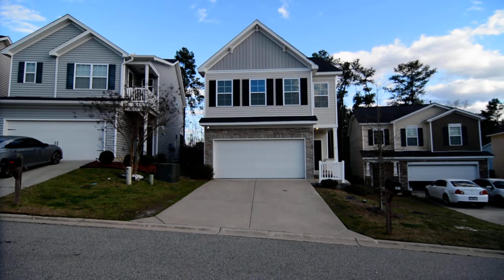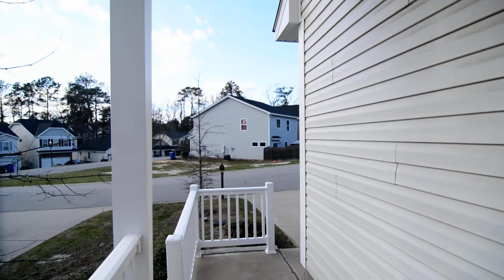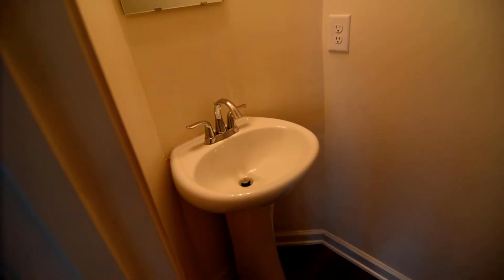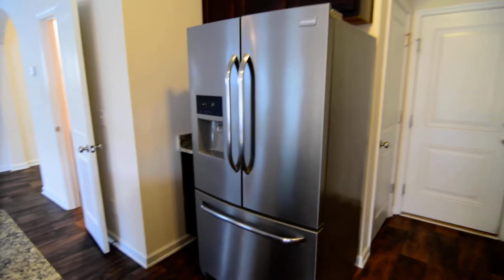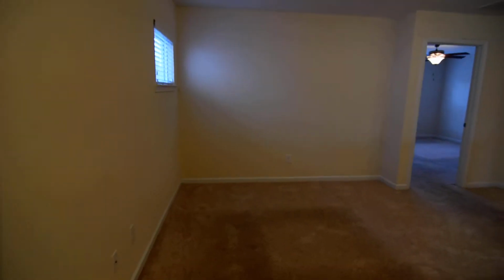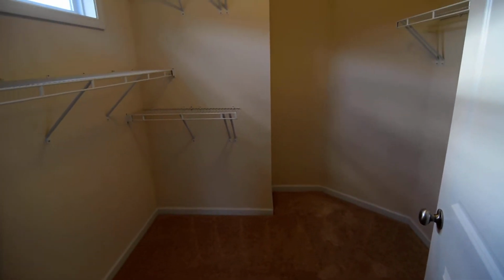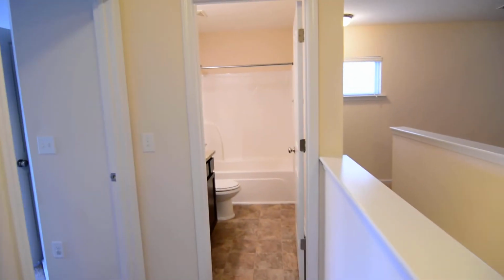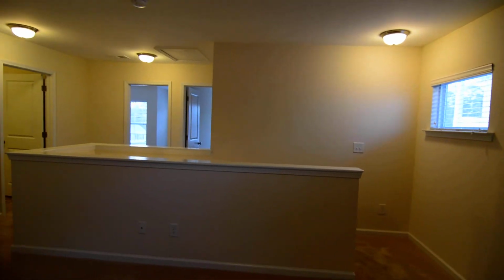207 Eagle Park Dr, Columbia, SC 29206 for rent Turner Properties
Lovely 3 bedroom, 2.5 bath home in the Eagle Park subdivision near Ft. Jackson in NE Columbia/Forest Acres area. Stone-accented façade, 2-car garage, covered front entry, and fully fenced backyard w/ patio. Vinyl plank hardwoods throughout the main floor. High ceilings in the open floorplan living space off the foyer. Living room has a ceiling fan open to dining area and kitchen w/ granite countertops, island w/ bar, and pantry. Stainless steel smooth-top stove, dishwasher, built-in microwave and French-door refrigerator. Bonus living space on 2nd floor landing. Master suite has a walk-in closet, ceiling fan, and full bathroom with double vanity, tub/shower, and water closet. Two additional bedroom, a 2nd full bath, and laundry room w/ full-size W/D connections off hall. Half bath downstairs. Only 5 minutes to Ft. Jackson Gate 2, convenient to I-77 and I-20, Forest Acres and NE area amenities. Richland 2 schools.